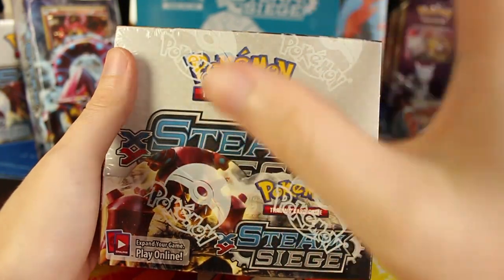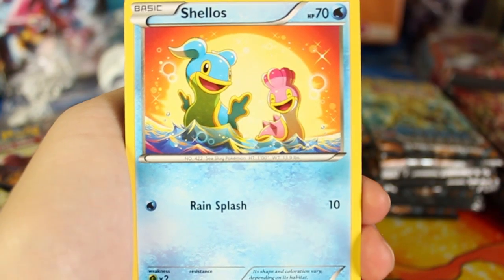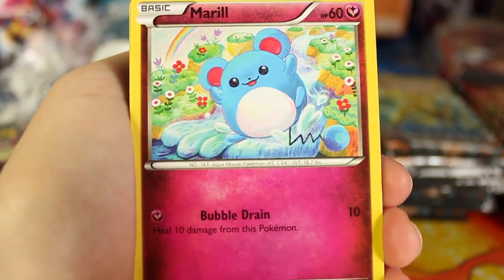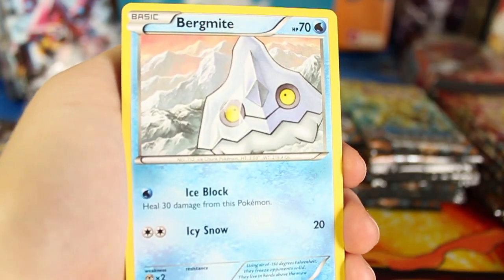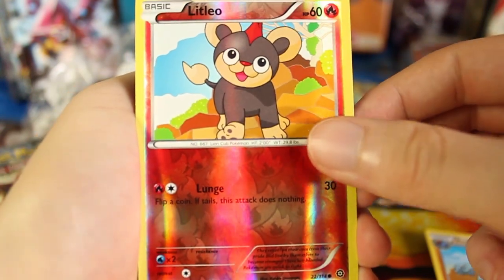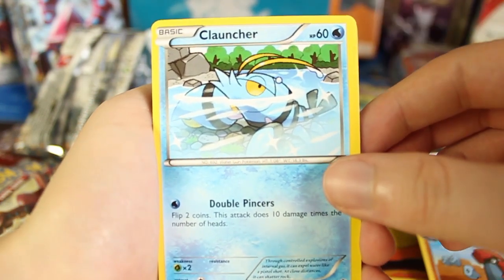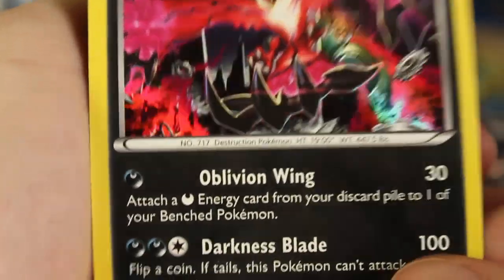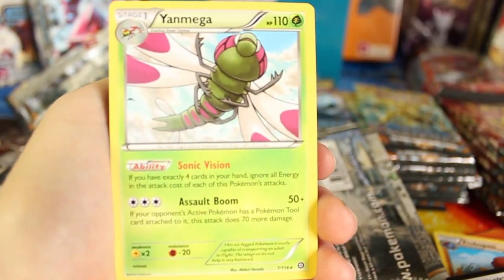Pokemon Cards - Steam Siege Booster Box Opening | PART 1 of 4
A brand new Pokemon card set, and it's shaping up to be AWESOME!

For more Pokemon card videos and other crud!